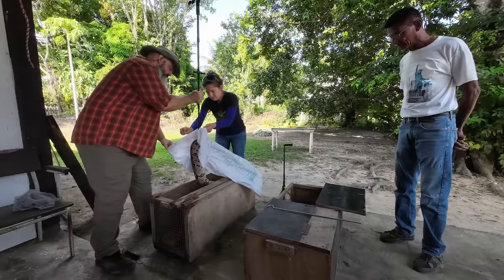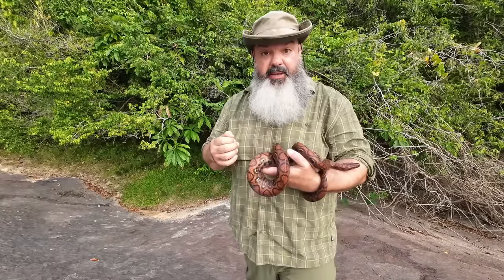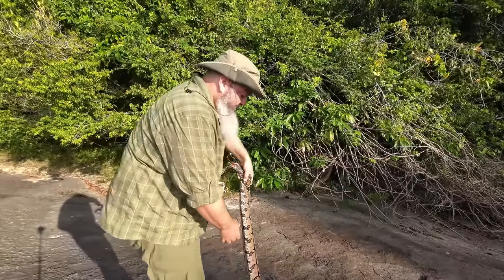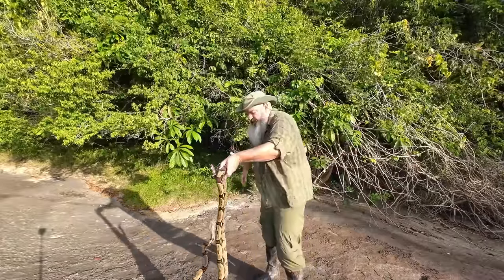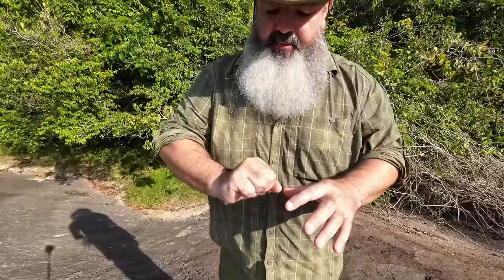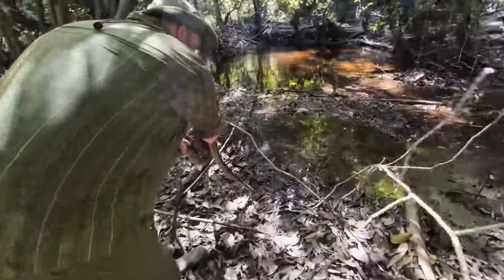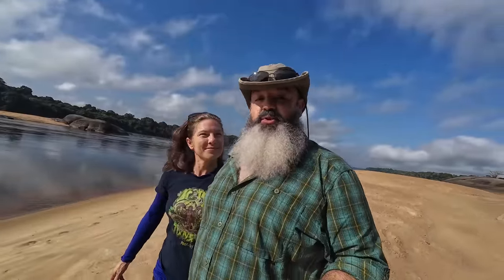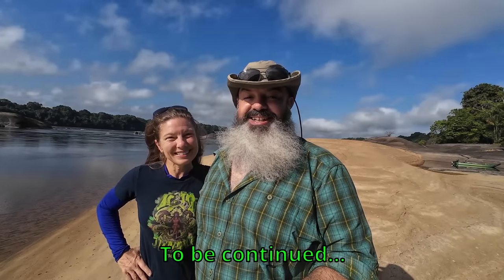I Bought Every Snake From an Amazon Jungle Exporter Just to Set Them Free!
I'm in the Amazon Jungle of Suriname and we just bought a bunch of wild-caught snakes that were going to be exported to become pets - and we gave them their freedom.

CHANNEL SPONSORS - these companies help out the Green Room and are highly recommended:

FAHLO bracelet that tracks an animal and helps save wildlife.

CAGING:
SNAKE FOOD:
SETUP:
EQUIPMENT:
SwitchBot Bluetooth Thermometer/Hygrometer (Amazon Link)
ENRICHMENT
VIDEO EQUIPMENT
Lighting (Amazon Link)
MISCELLANEOUS:

Mailbox:
Green Room Pythons
3727 W. Magnolia Blvd
Box 250

This channel is all about the care of ball pythons (and some other snakes), health, breeding, genetics, handling, and behavior. We'll cover everything I can think of that has to do with keeping ball pythons. Lots of layman term science, and some laughs.